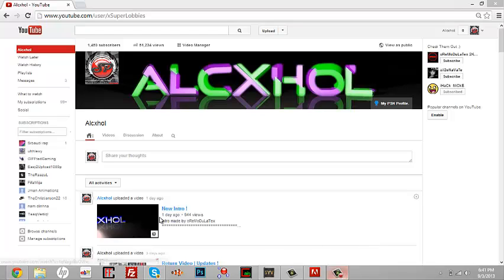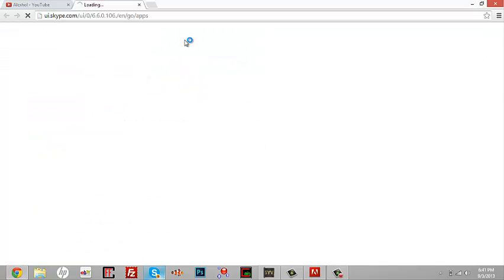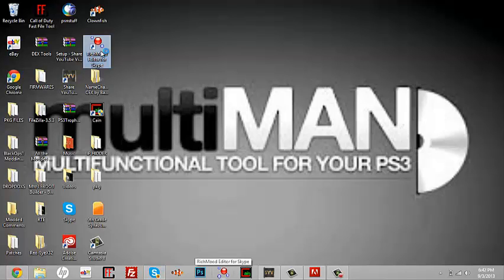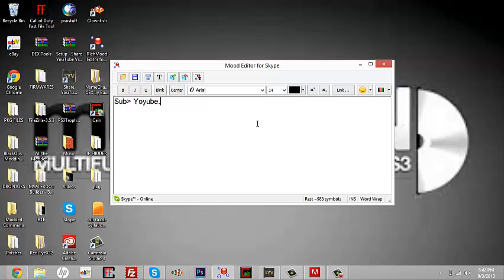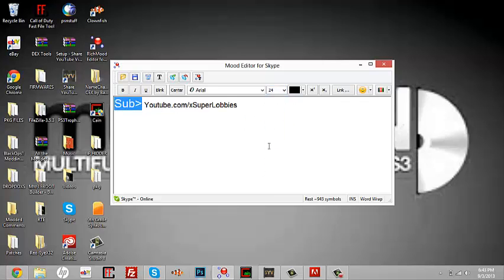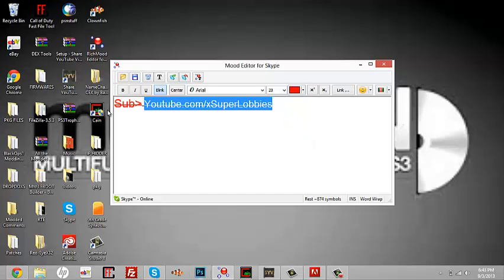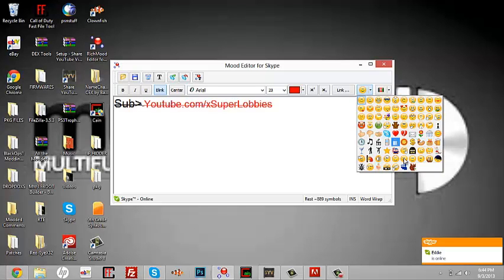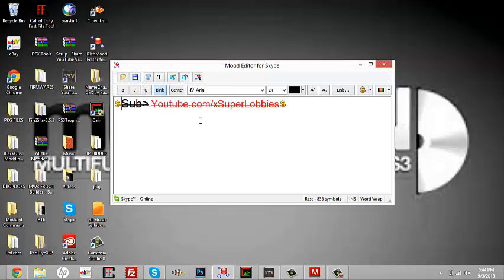How To Mod Your Skype Mood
▬▬▬▬▬▬▬▬▬▬▬ஜ۩۞۩ஜ▬▬▬▬▬▬▬▬▬▬▬▬▬
▓▓▓▒▒▒░░░ Open This Description ░░░▒▒▒▓▓▓
▬▬▬▬▬▬▬▬▬▬▬ஜ۩۞۩ஜ▬▬▬▬▬▬▬▬▬▬▬▬▬

{AH}
How to mood ur skype mood using RME
Rich Mood Editor Download
-Stay Dope .